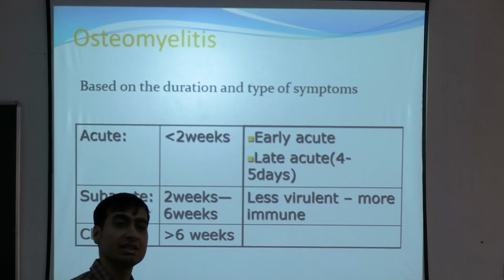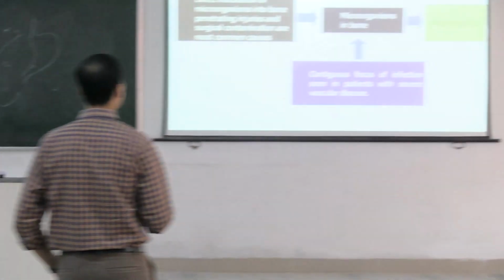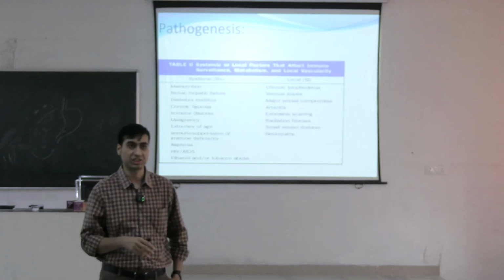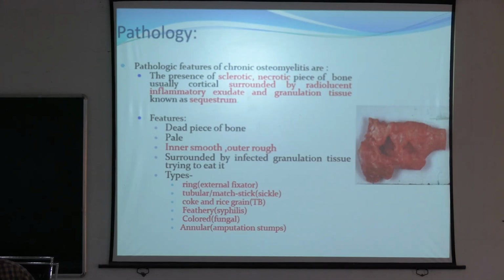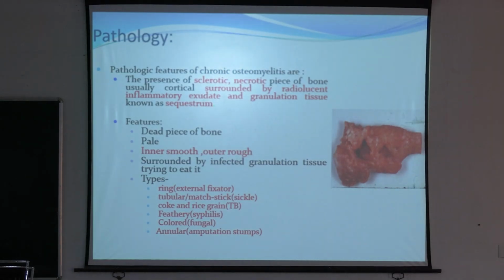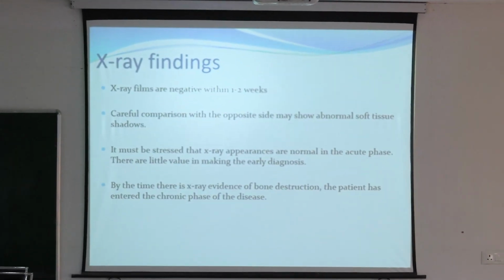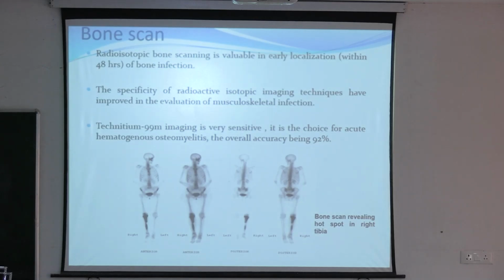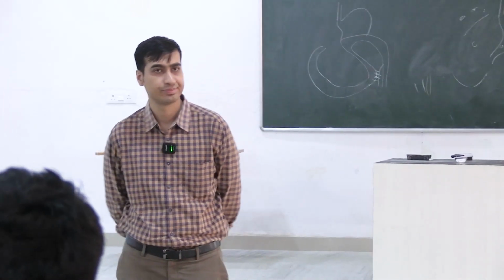Lecture On Osteomyelitis Explained: From Acute Infection to Chronic Bone Disease | MBBS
This comprehensive medical lecture provides a detailed overview of osteomyelitis, covering the key differences between its acute and chronic forms. Whether you are a medical student, a healthcare professional, or simply interested in understanding this complex bone infection, this video offers a clear and in-depth explanation.

Key Topics Covered:

[00:00] Acute Osteomyelitis:

[00:08] Definition and clinical presentation.

[00:19] Causes: Exogenous, contiguous, and hematogenous.

[02:11] Common pathogens, including Staphylococcus aureus, and their association with different age groups and conditions like sickle cell anemia.

[03:07] Commonly affected sites, such as the tibia in children.

[07:05] Host factors that predispose individuals to osteomyelitis.

[10:51] Diagnostic methods, including clinical hallmarks, laboratory findings (leukocytosis, ESR, CRP), and the superiority of MRI for early detection.

[11:05] Chronic Osteomyelitis:

[11:20] Progression from acute to chronic osteomyelitis.

[11:32] Hallmarks of chronic osteomyelitis: Sequestrum and Involucrum.

[13:47] The significance of a discharging sinus as a clinical feature.

[20:30] Radiological features, including sclerosis, lysis, and Codman's triangle.

[25:59] Differential Diagnosis:

[26:12] Differentiating osteomyelitis from other conditions like tuberculosis and Ewing sarcoma.

[26:52] The importance of biopsy for a definitive diagnosis.

On: ORTHOPAEDICS by Dr. Kaustav Mukherjee
(MBBS Batch: 2022-23)
Conducted on: 28-08-25